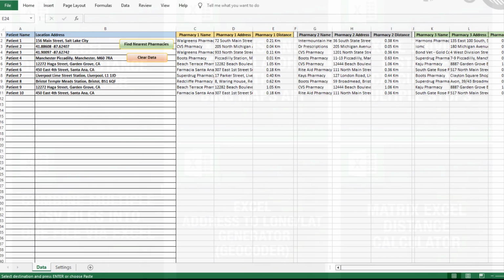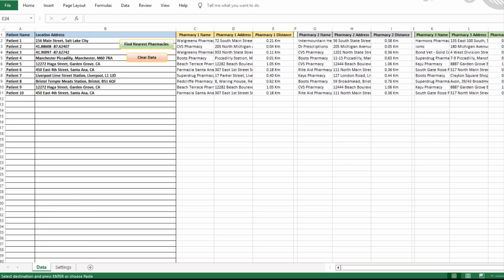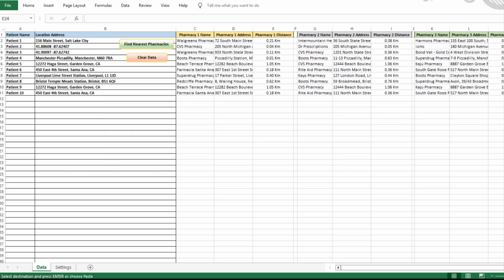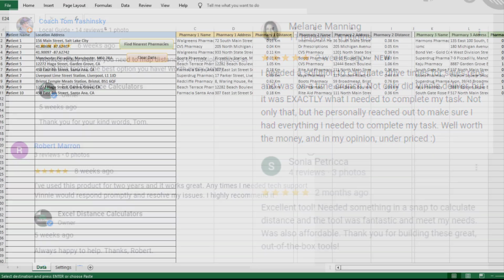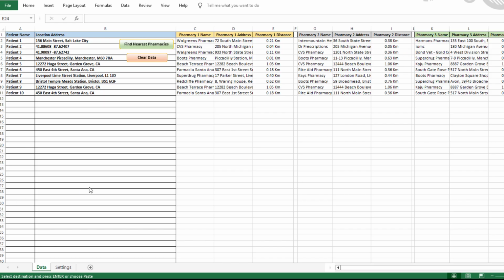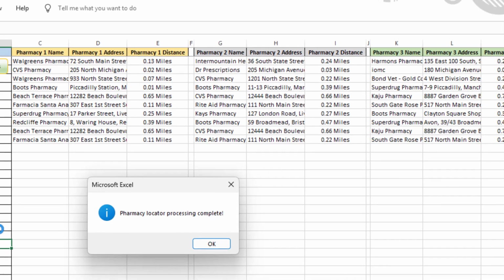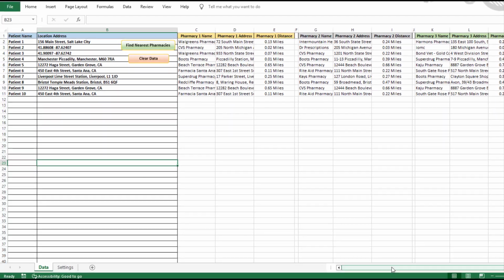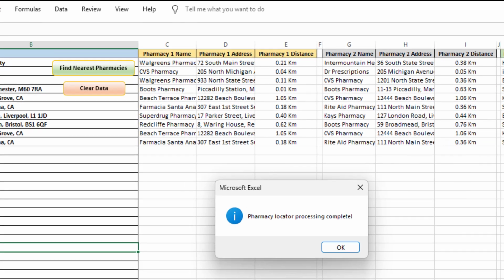Pharmacy Locator Software Excel Addin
Looking for an easy way to locate pharmacies near any address? Our Pharmacy Locator Software is exactly what you need! 🚀

This powerful tool integrates directly with the Google Maps API to help you instantly find the three closest pharmacies for every location on your list. All you need is your API key — and don’t worry, we’ve got you covered. Check out the step-by-step video guide in the description for a fast and easy setup!

How it works:
1. Paste your API key into the tool.
2. Enter or paste your list of addresses.
3. Click “Find Nearest Pharmacies” — and let the tool do the rest!

For each address, the software will automatically return:
✅ The 3 nearest pharmacies 🏥
✅ Full pharmacy address 📍
✅ Distance from the original location 🚗

Option to view results in miles or kilometers!

It’s fast, user-friendly, and perfect for anyone needing accurate pharmacy data across multiple locations. Whether you’re managing deliveries, planning routes, or gathering pharmacy info — this tool is built for efficiency.

00:00 About Excel Distance Calculators
00:16 Pharmacy Locator Software Purpose
00:47 EDC Clients and Reviews
01:13 How the Pharmacy Locator Software works